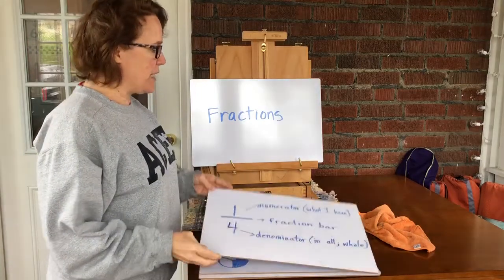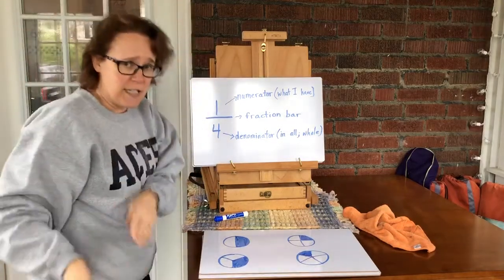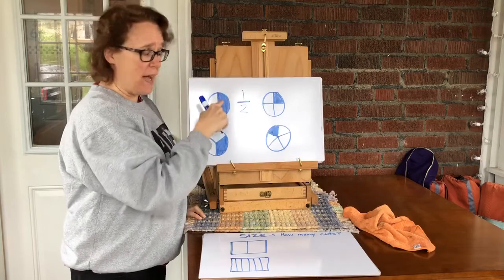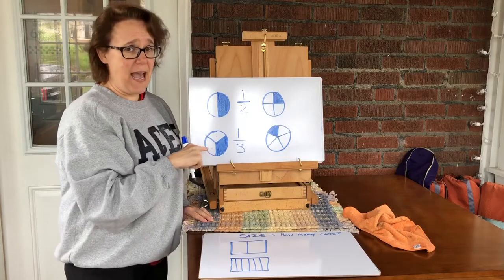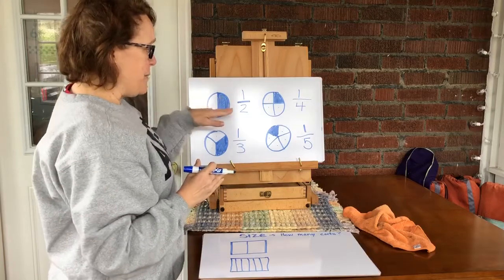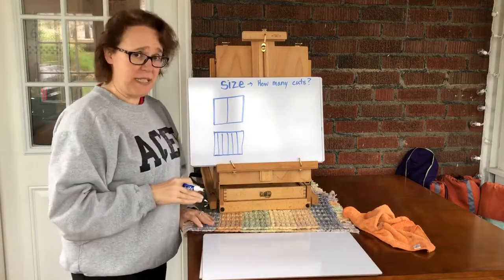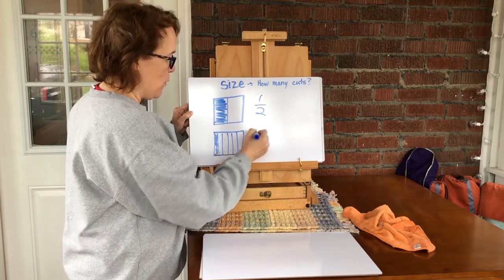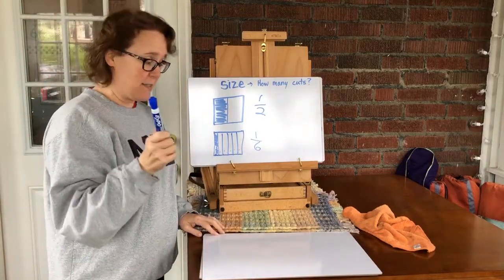Basic Math: Review - Fractions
Review the parts of a fraction.